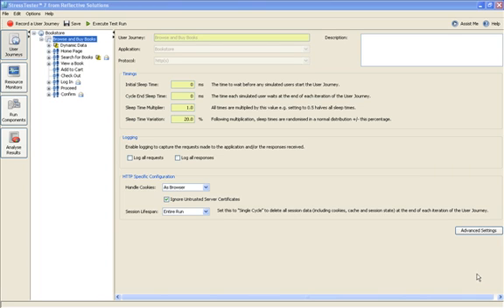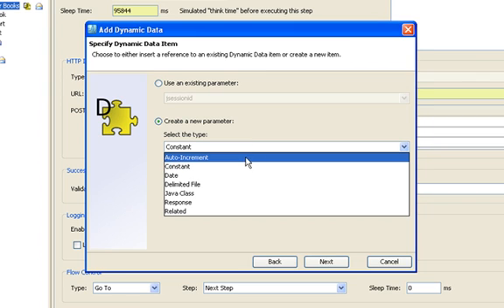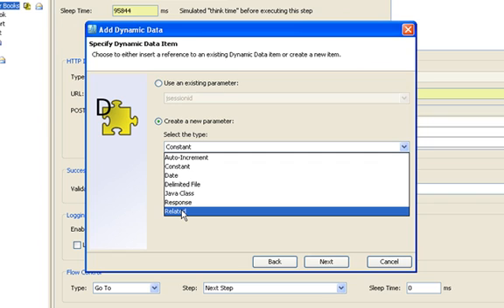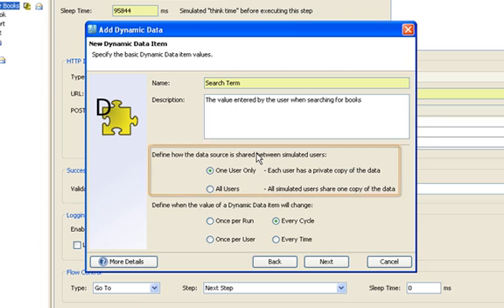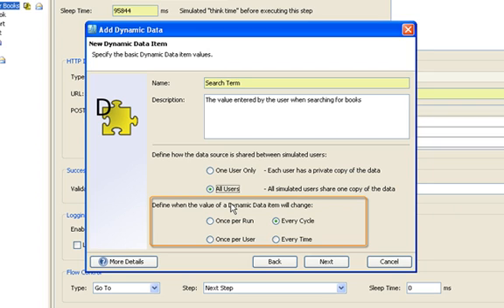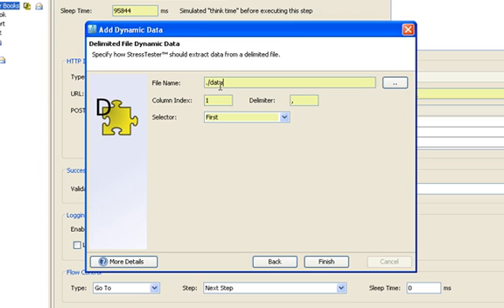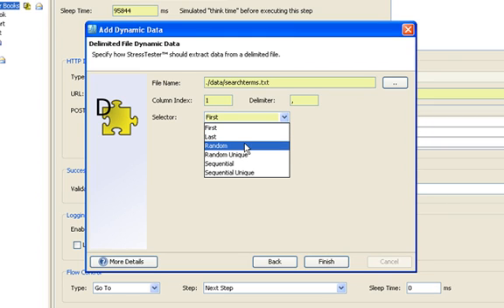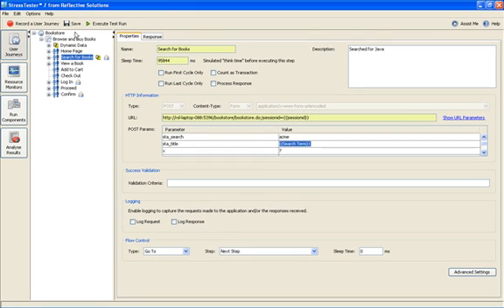Stress Tester™ Learning Center Adding Parameters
Reflective Solutions brings you the best web monitoring and Stress Testing tools that can fit to your organization needs. Check this video of introduction with Adding Parameters in Stress Tester™.  for getting more details.